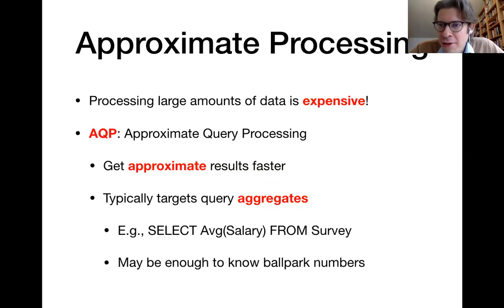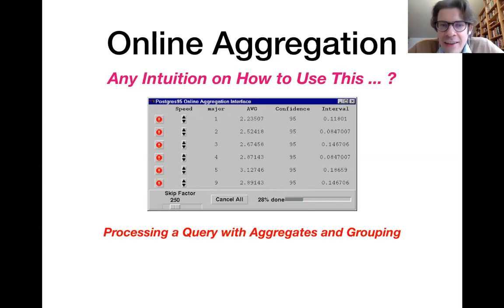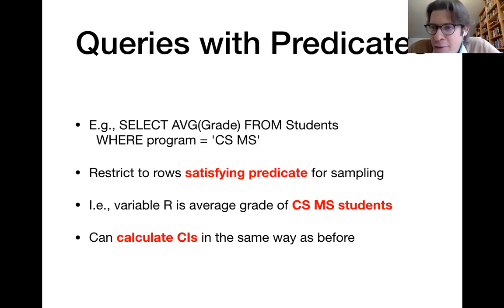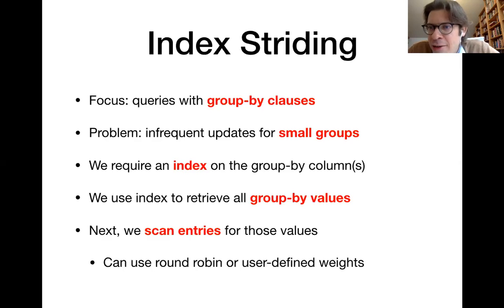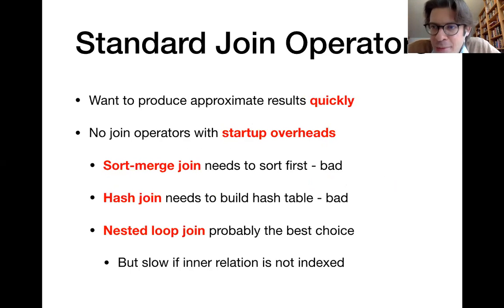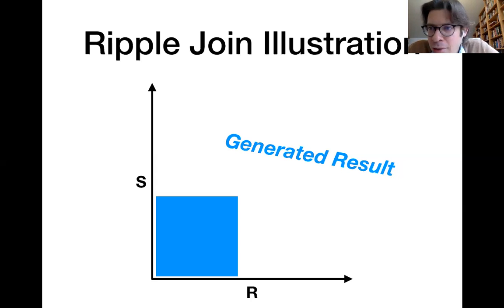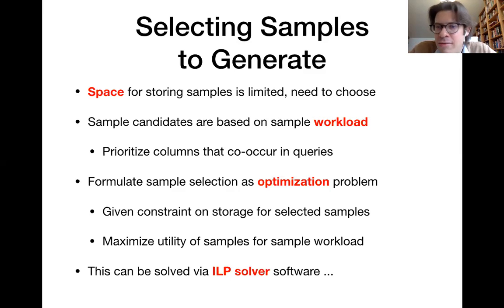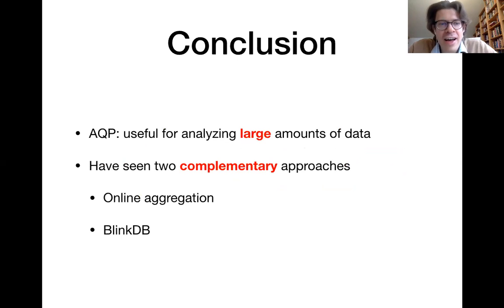38: Approximate Query Processing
I introduce approximate query processing (AQP) and discuss two complementary approaches: online aggregation and AQP as implemented in the recent BlinkDB system.